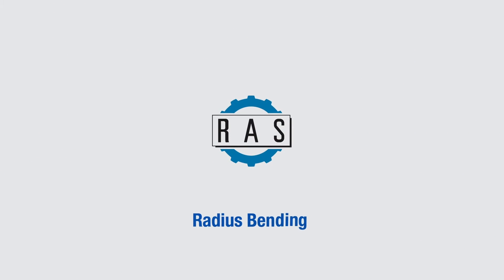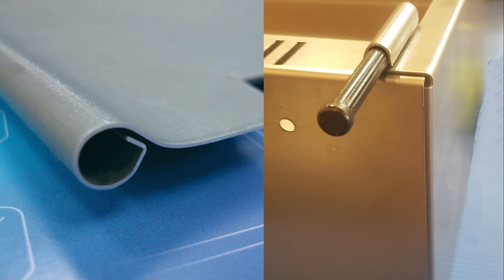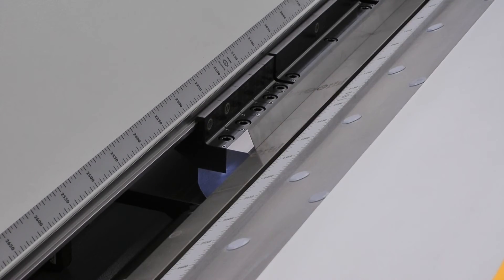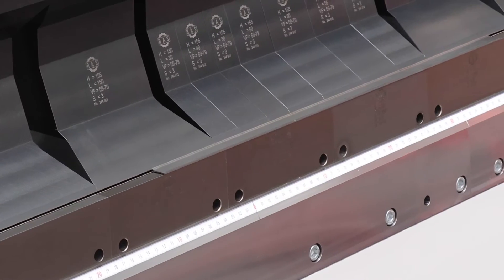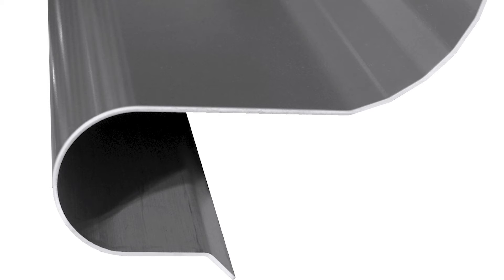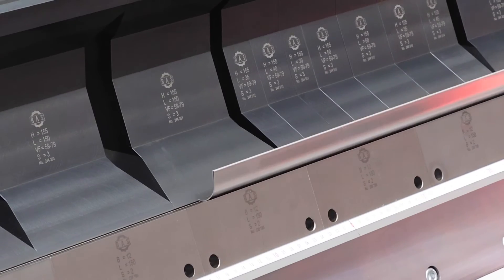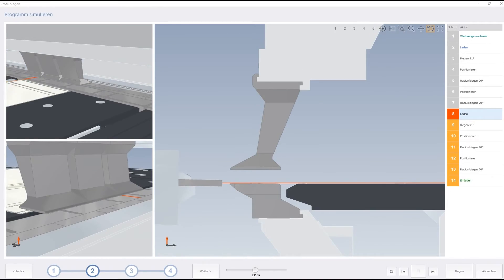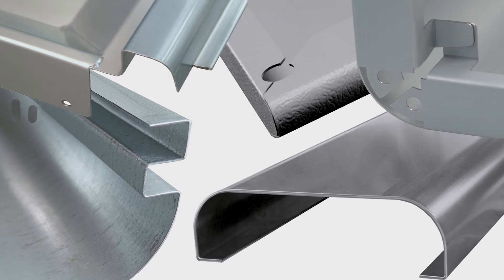RAS Tutorial: Radius bending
With metal folding, radii can be bent in different ways. If the same radius is always required, a custom-made radius tool produces the fastest results.
However, step bending is used much more often. This allows sharp-edged bends and radii to be combined in one sequence. The radii are created by adding short bending segments to one another. Special tools are not required for this.